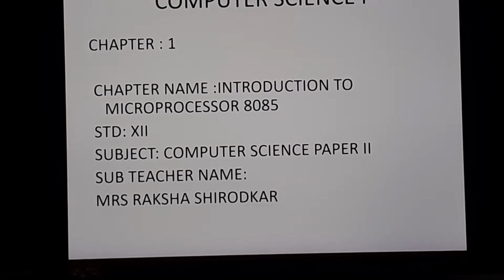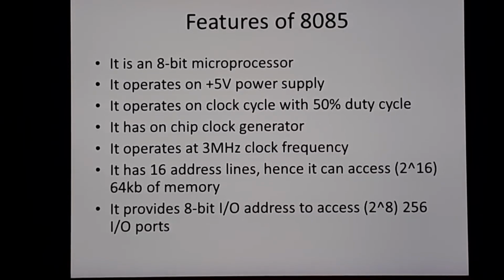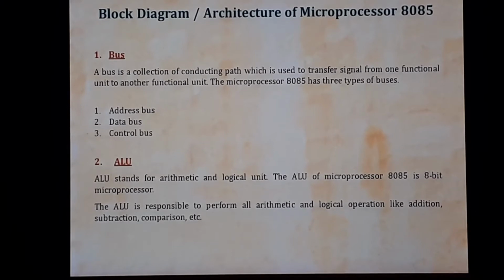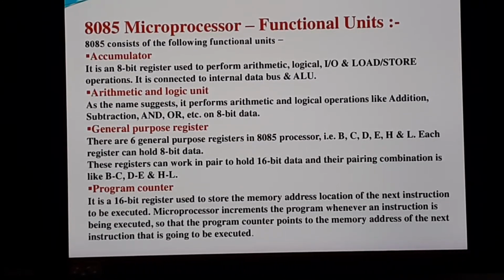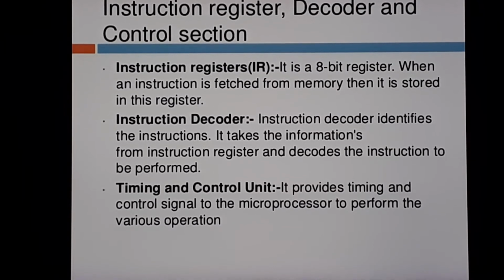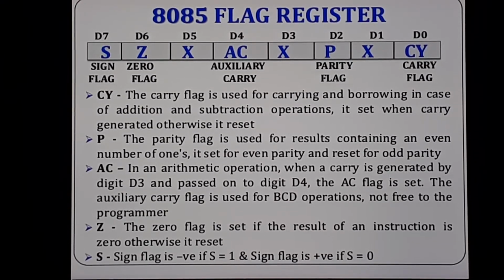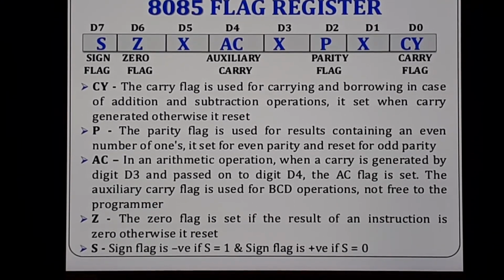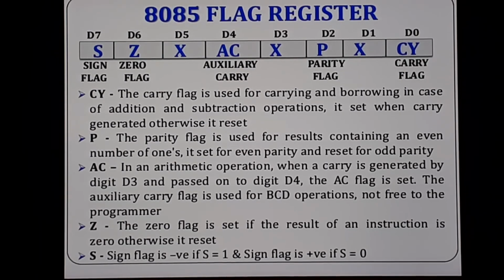STD XII COMPUTER SCIENCE PAPER II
Chap : Inroduction to 8085